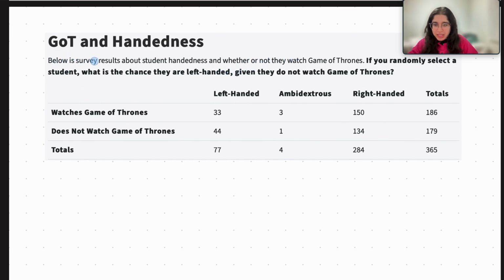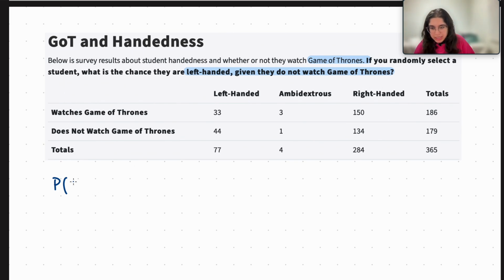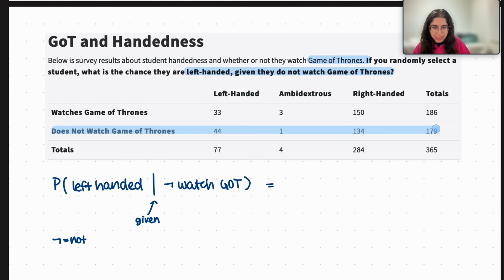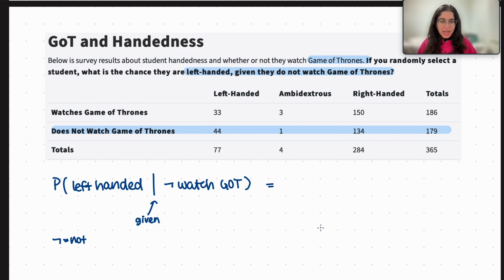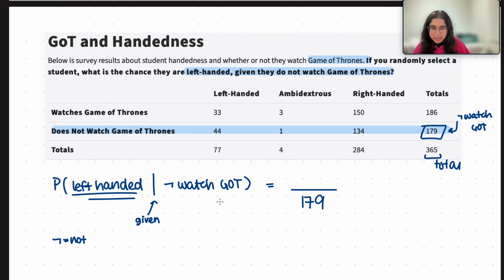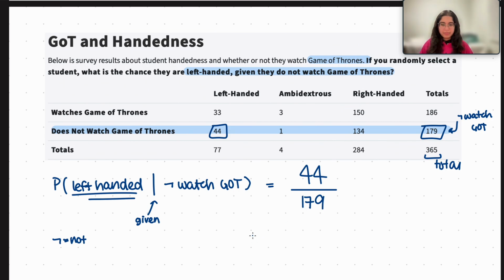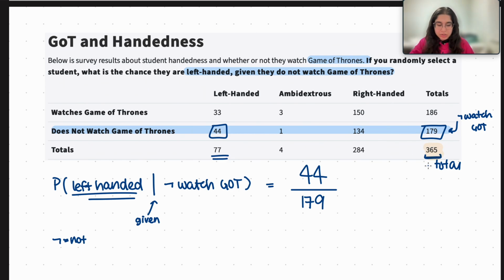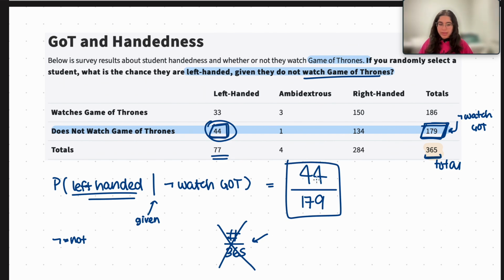Mastery Platform Walkthrough: GoT and Handedness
A quick, easy tutorial on the Game of Thrones and Handedness probability question!